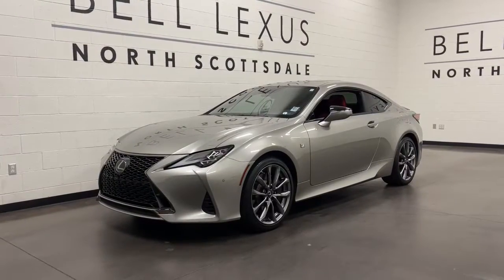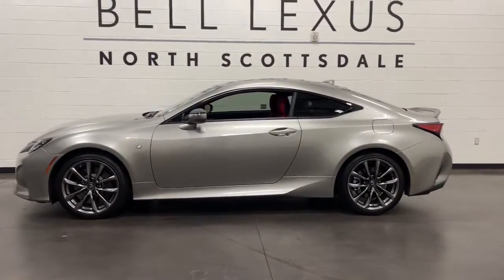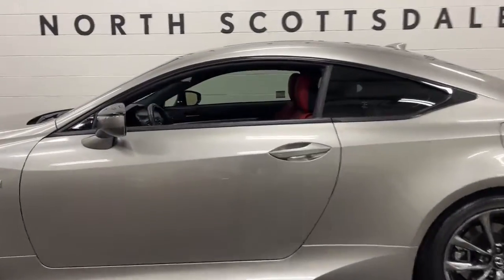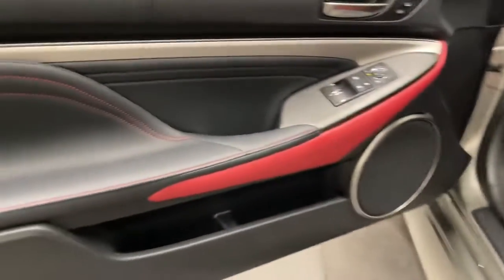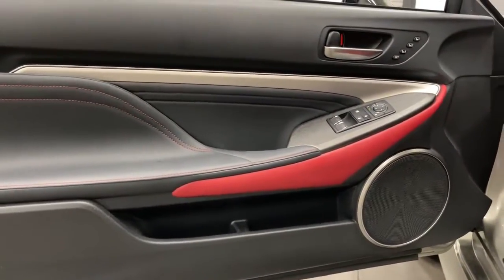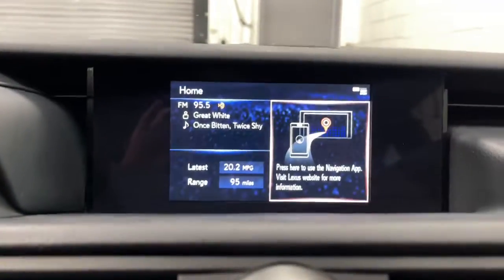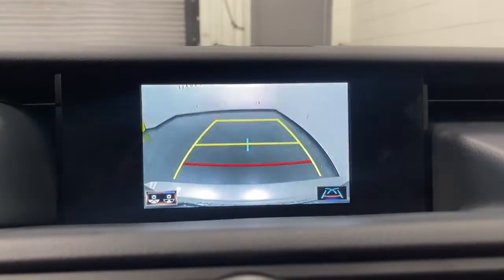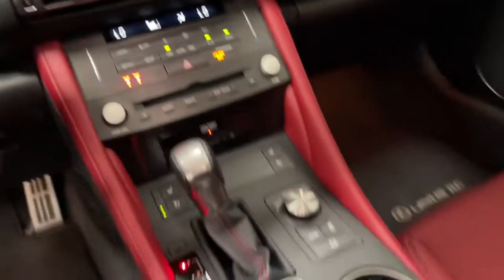2021 Lexus RC Scottsdale, Phoenix, Tempe, Cave Creek, Fountain Hills, AZ P7254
Atomic Silver Used 2021 Lexus RC available in Scottsdale, Arizona at Bell Lexus North Scottsdale. Servicing the Phoenix, Tempe, Cave Creek, Fountain Hills area.

#{MAKE}
#{MODEL}
2021 Lexus RC 350 F Sport - Stock#: P7254 - VIN#: JTHGZ5BC1M5023304

18555 N. Scottsdale Rd

Recent Arrival! Certified.brbr** ADAPTIVE CRUISE CONTROL, ** AUTOMATIC HEADLIGHTS, ** BACKUP CAMERA, ** BLIND SPOT MONITORS, ** BLUETOOTH, ** VENTED SEATS, ** HEATED SEATS, ** KEYLESS ACCESS w/PUSH BUTTON START, ** NAVIGATION, ** TOUCH SCREEN CONTROLS, ** SERVICE MAINTENANCE COMPLETED, Accessory Package (PPO), Alloy Wheel Locks, All-Weather Floor Mats (PPO), Aluminum Sport Pedals, Black Headliner, Cargo Net (PPO), Carpet Trunk Mat (PPO), Electrochromic Heated Outside Mirrors w/Memory, F SPORT Black Brake Calipers, F SPORT Package, F SPORT Shift Knob, F SPORT Steering Wheel w/Paddle Shifters, F SPORT Tuned Adaptive Variable Suspension (AVS), Glove Box w/Key, Key Gloves (PPO), Lexus Enform Destination Assist, Lexus Enform Enform App Suite 2.0, LFA Inspired Instrumentation, Mark Levinson Premium Surround System w/DVD, Moonroof w/Power Tilt/Slide, Navigation System, Navigation System w/Mark Levinson Audio Package, Perforated Leather Steering Wheel, Power Tilt/Telescoping Steering Column, Rain Sensing Auto Intermittent Wipers, Silver Performance Trim, Sport Vehicle Dynamics Integrated Mgmt (VDIM), Stainless Steel Door Sills.brbrAtomic Silver 2021 Lexus RC 350 F Sport Navigation/Mark Levinson RWD 8-Speed Automatic 3.5L V6 DOHC 24Vbrbr20/28 City/Highway MPGbrbrL/Certified Details:brbr  * Vehicle Historybr  * Roadside Assistancebr  * CERTIFIED WARRANTY: Unlimited-mileage warranty up to 6 years. Balance of new car warranty (4 Year/50K Miles) plus 2 Year/Unlimited-mileage L/Certified warranty. SERVICE MAINTENANCE: Complimentary Maintenance Plan covering the first four basic factory-scheduled maintenance services for 2 years or 20,000 milesbr  * 161 Point Inspectionbr  * Warranty Deductible: $0brbrbr#1 New Vehicle Sales Volume dealer for 7 years in a row. Bell Lexus is a 23 time ELITE OF LEXUS AWARD WINNER...Bell Lexus is also the #1 Lexus dealer in the USA for Service Customer Satisfaction 4 out of the last 6 years. LEXUS JD Power 2020 multiple awards for quality and dependability. LEXUS tops charts for cost of ownership and resale value, year after year.brbrAwards:br  * JD Power Initial Quality Study (IQS)